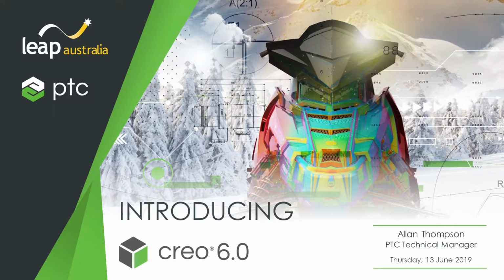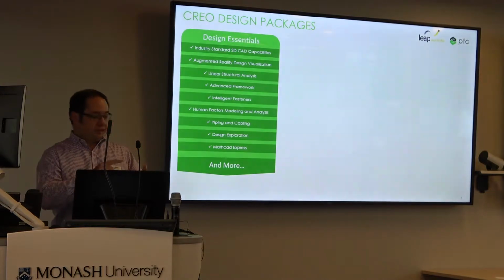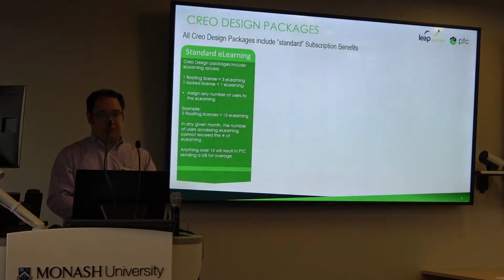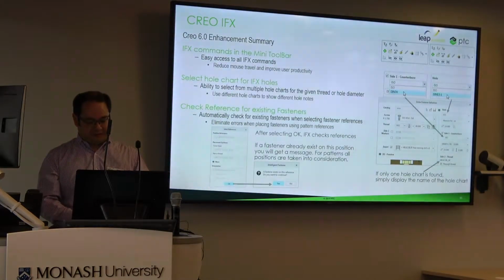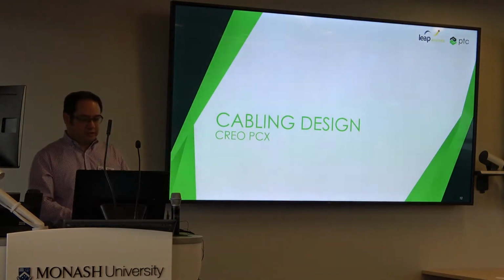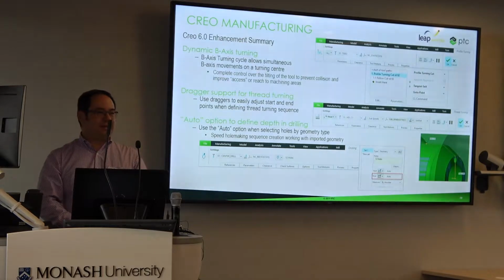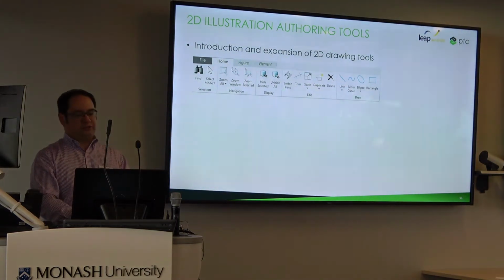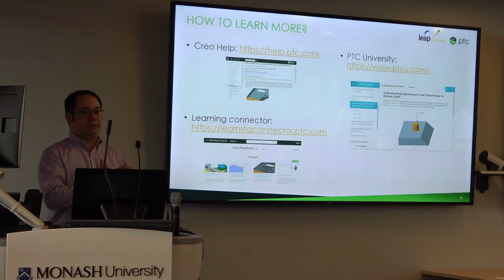CONVERGE 2019: Creo 6.0 Update Session 2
Creo 6.0 update session 2 - presentation from CONVERGE 2019 seminar series.

Australia : 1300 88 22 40
New Zealand : 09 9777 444